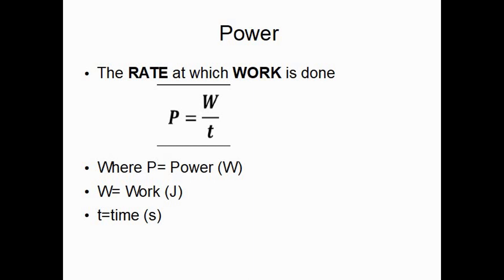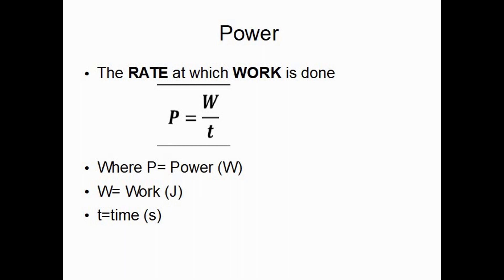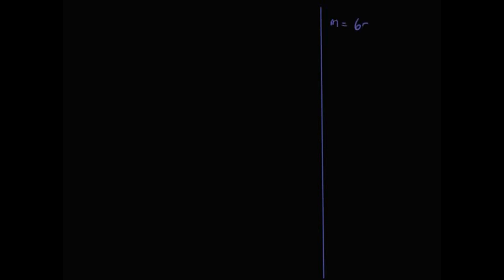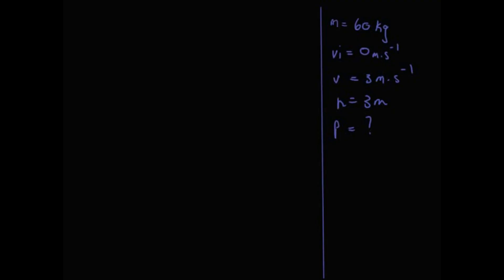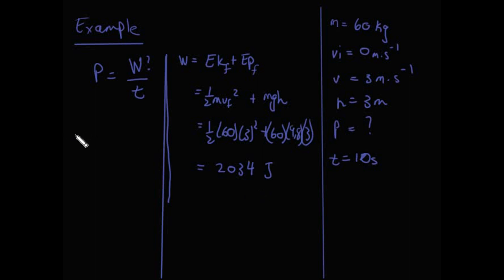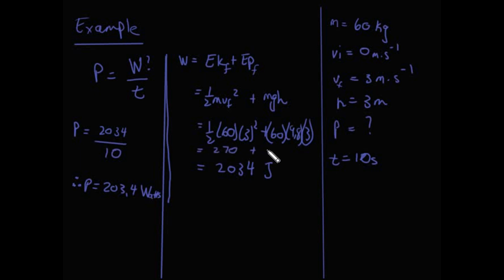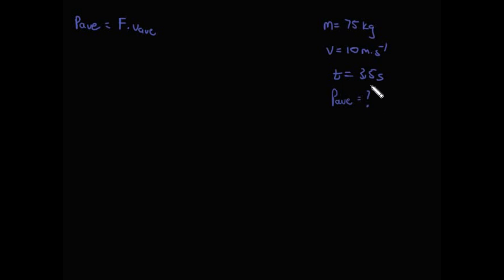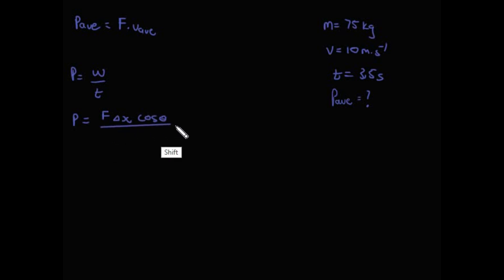Grade 12 Physics: Power Lesson 1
Are you struggling with Power? Then this video is perfect for you!